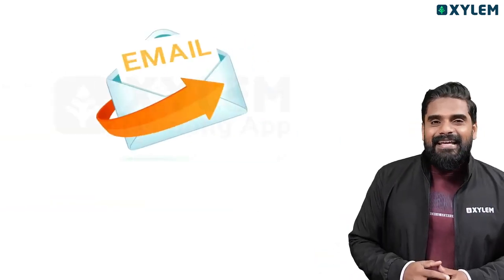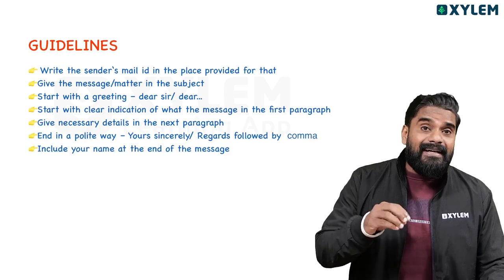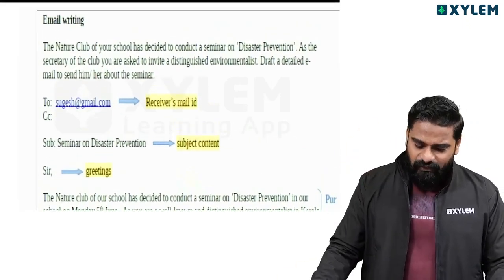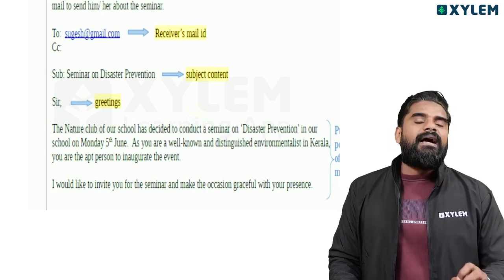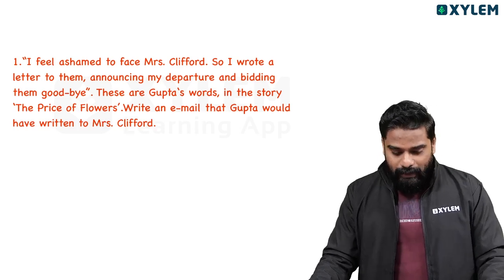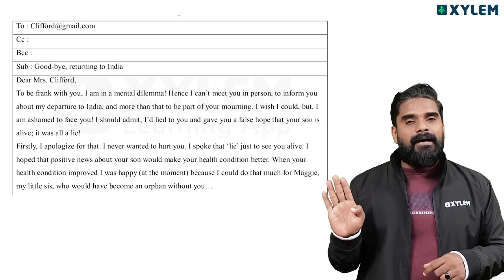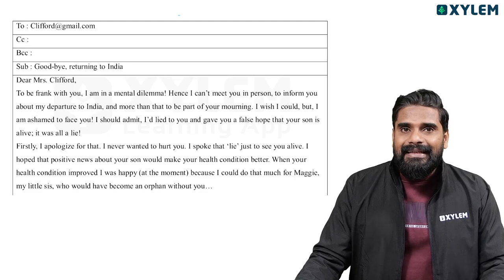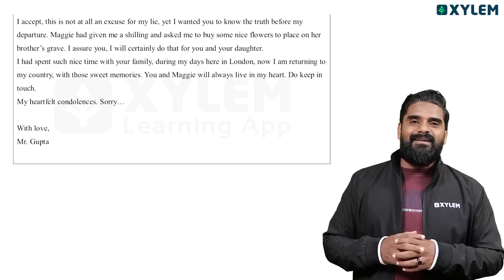Plus One English - Email - അറിയേണ്ടതെല്ലാം | Xylem Plus One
👋HELLO LEARNERS!!
    Welcome to the official YouTube channel of Xylem Plus One, the go-to destination for students seeking comprehensive resources and support for their Plus One education. Our channel covers a wide array of subjects, including maths, physics, chemistry, biology, computer science, Malayalam, English, Hindi, Urdu, Sanskrit, and Arabic, providing in-depth explanations and tutorials to aid in your understanding of these crucial topics.
At Xylem Plus One, we understand the importance of proper exam preparation, which is why we offer live classes, study plans, and exclusive content geared towards helping students excel in their Christmas exam, second term exam, public exam, and beyond. Our dedicated team of educators is committed to transforming the learning experience and providing valuable insights and strategies for success.
Whether you're a student gearing up for your Plus One exams or are simply looking for extra support in your studies, our exclusive channel is designed to cater to your needs. With a focus on quality, accessibility, and student engagement, Xylem Plus One is dedicated to nurturing a community of confident, prepared, and successful learners.
Join us on our journey to excellence and equip yourself with the resources you need to achieve your academic goals.